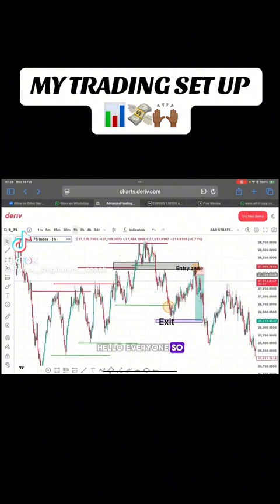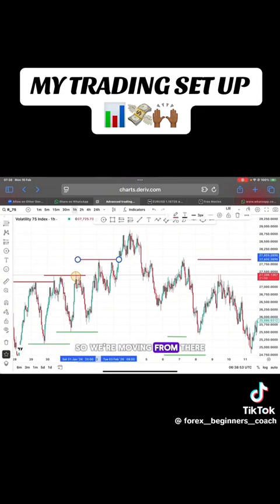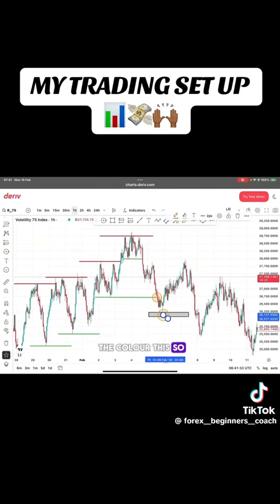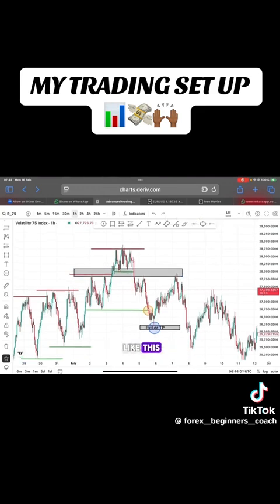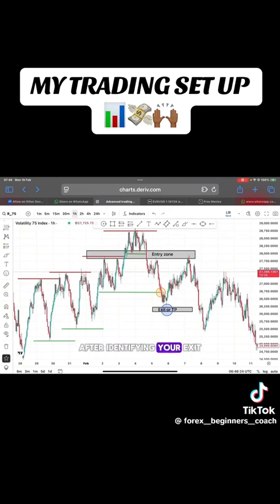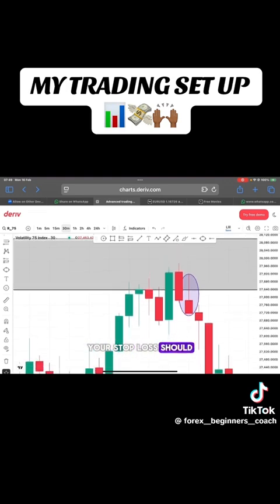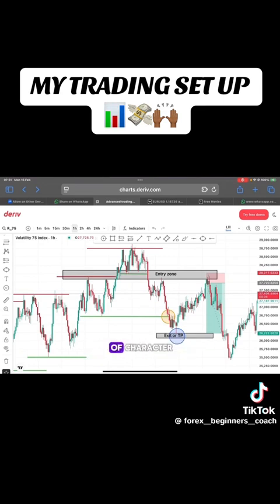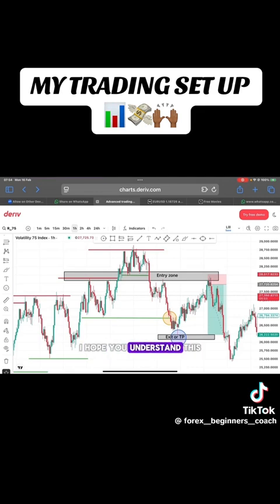13 July 2026